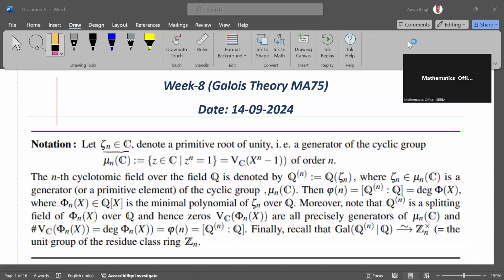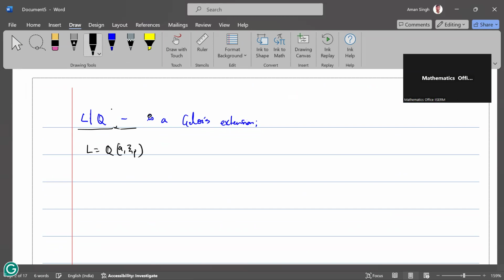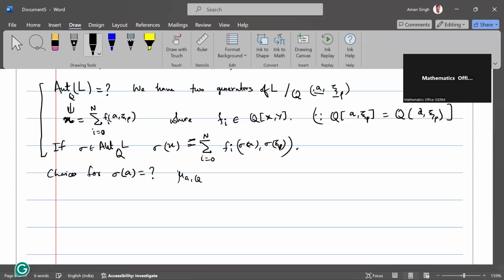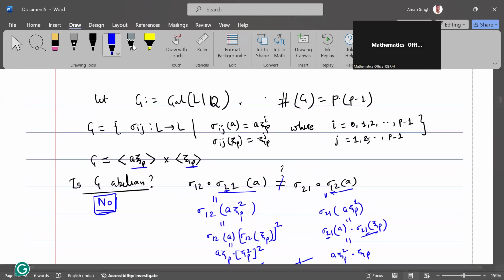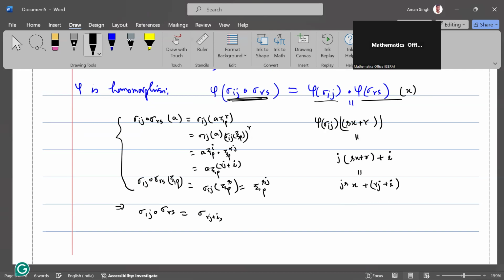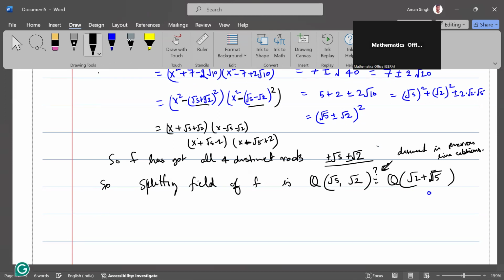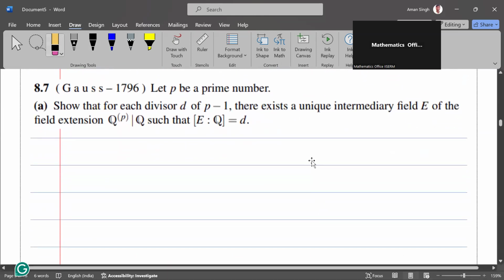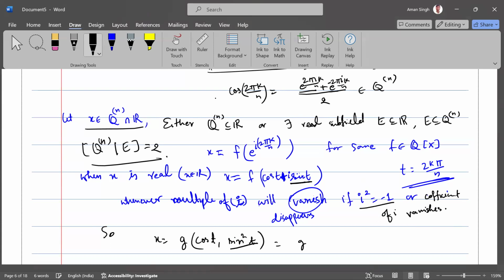Week 8 Galois Theoey MA75 (Live session)